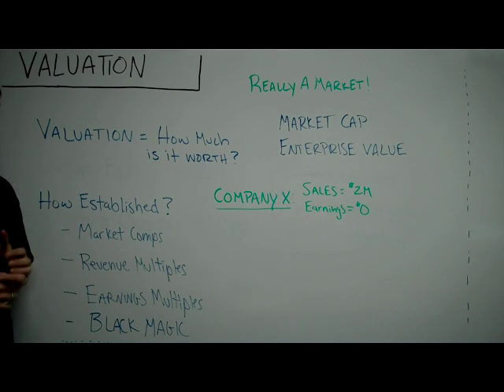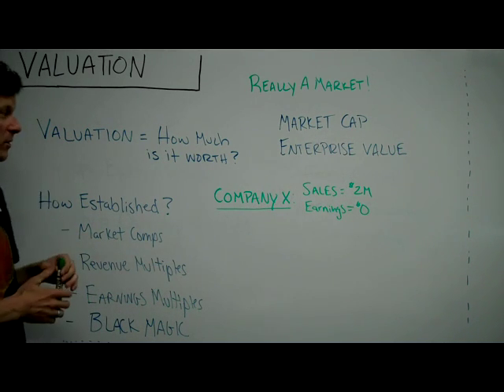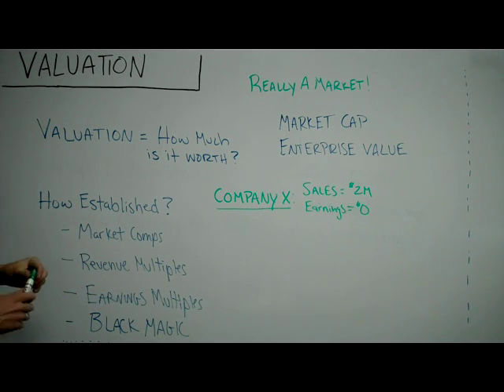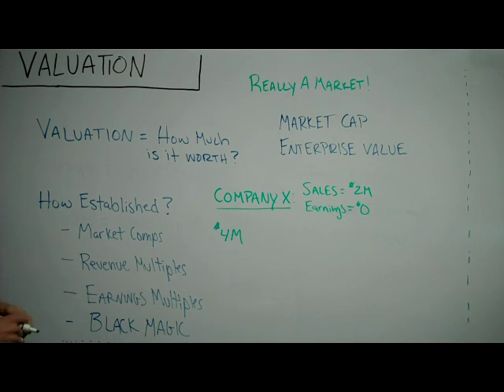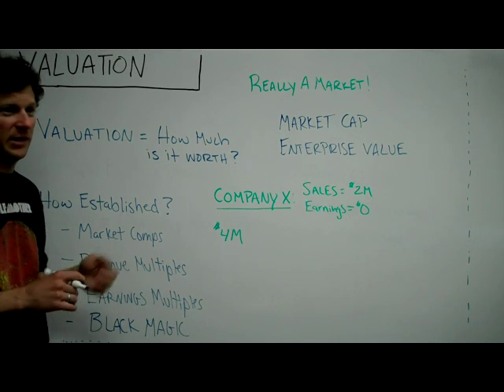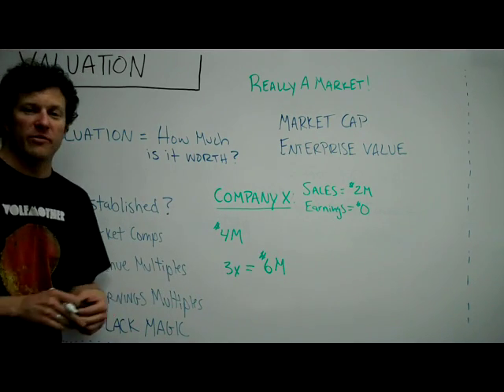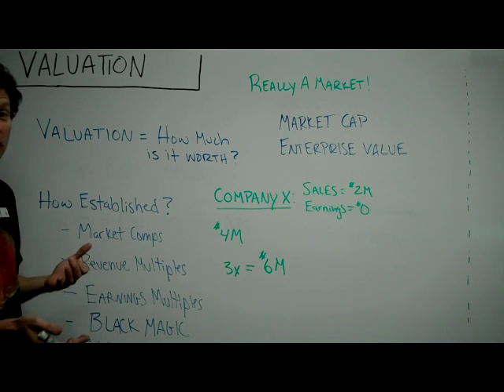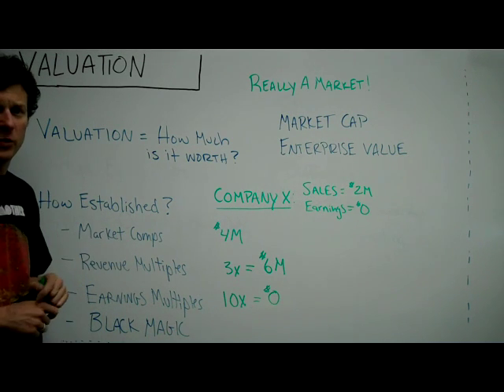Valuation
What is the concept of valuation? How are companies valued, in a very basic way? What are the variables most commonly used in those calculations? Why do I need to know this and how does valuation relate to dilution?